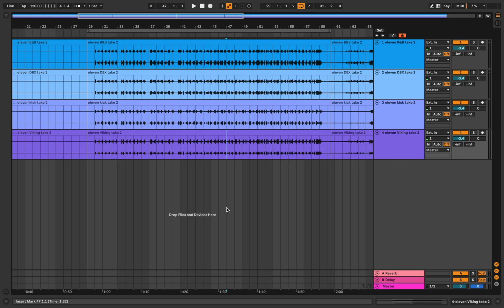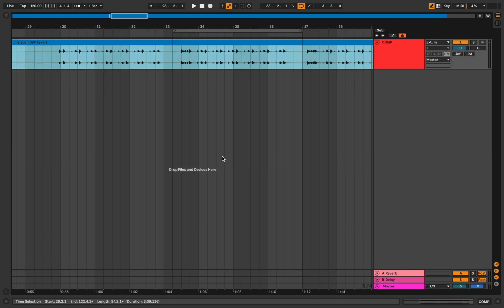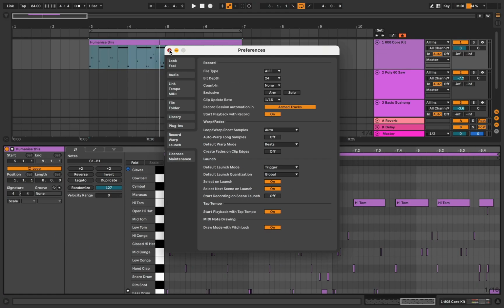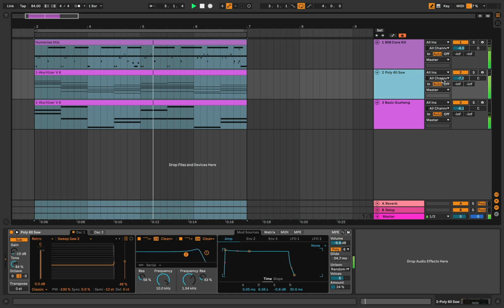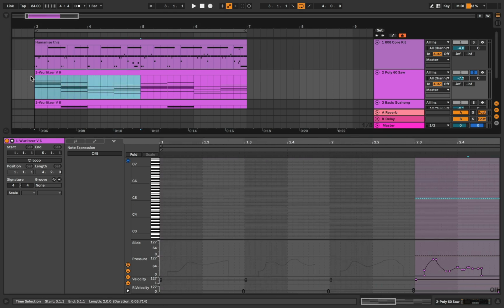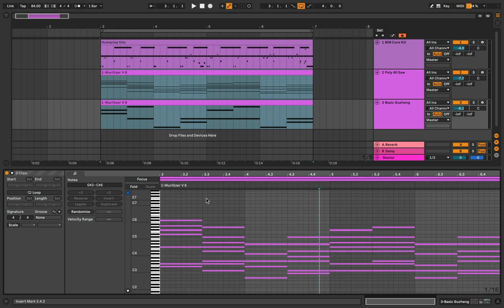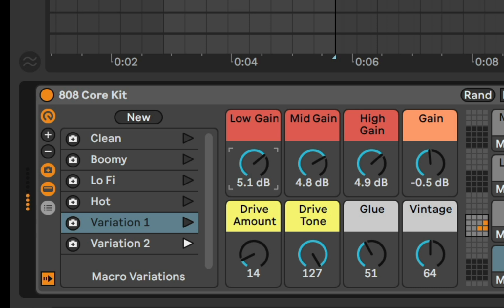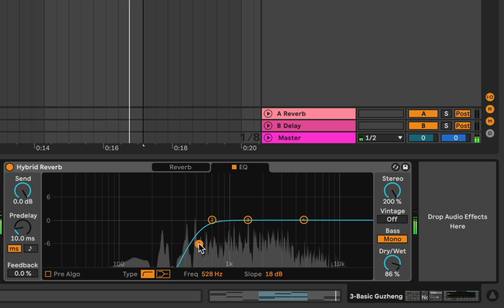Live 11 : Favourite Features !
Live 11 is finally and officially out,
I made this little demo a few weeks ago using a beta version.
Let me know if you found this useful !